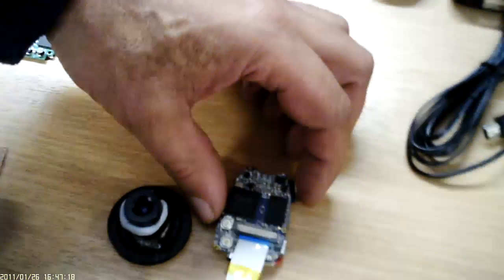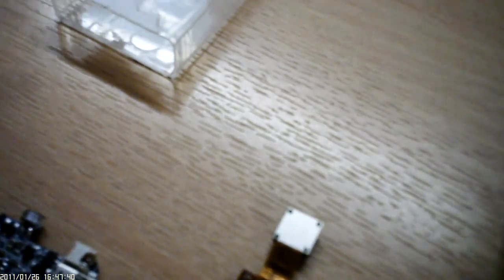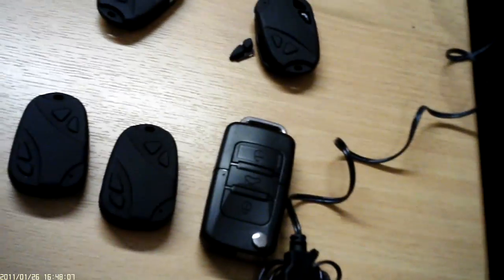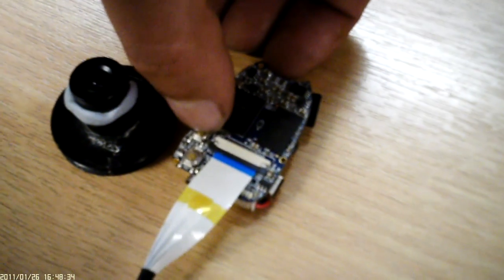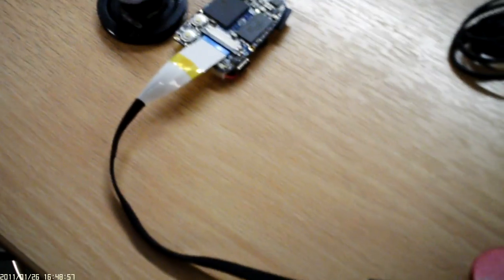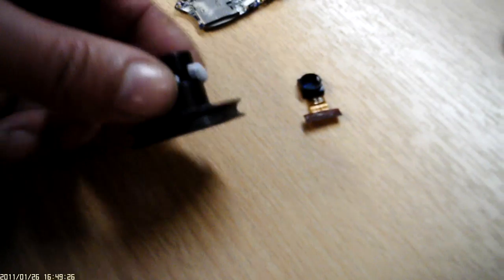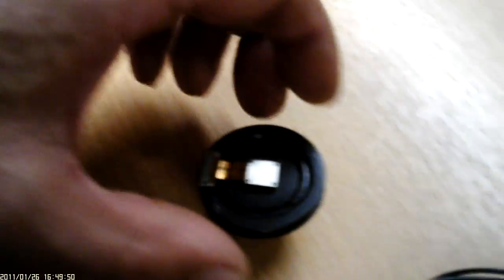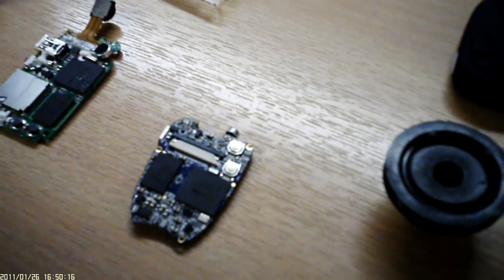808 #16 extended camera module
808 #16 extended camera module be 22cm, warts and all. an on going project into making a helmet camera, has its roots in threads in RC flying Tom Franks threads on 808 #11 and #16 also Chucklohr's site. This is just my two pence worth of contribution to the subject.